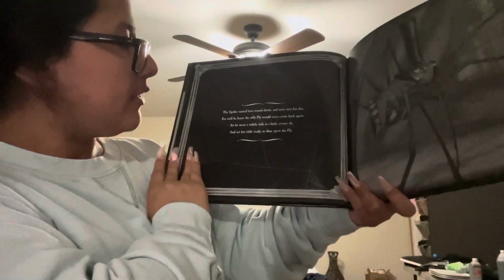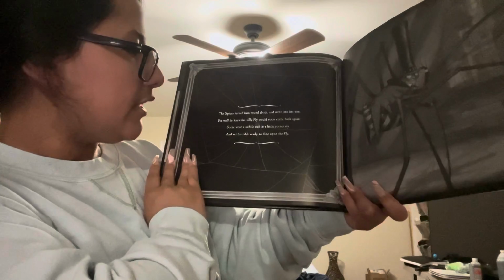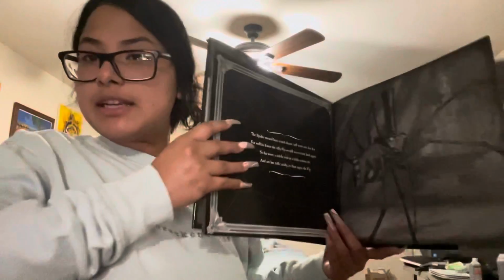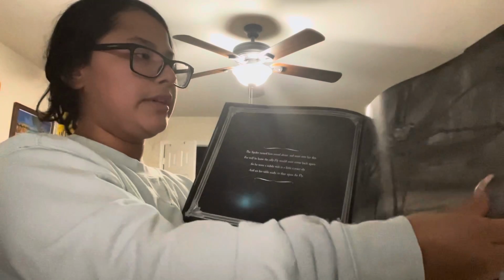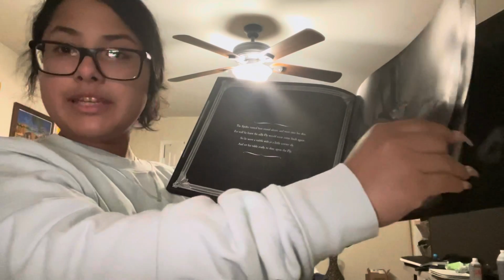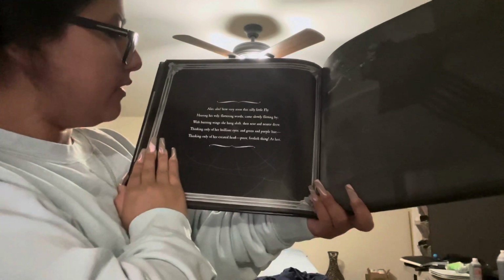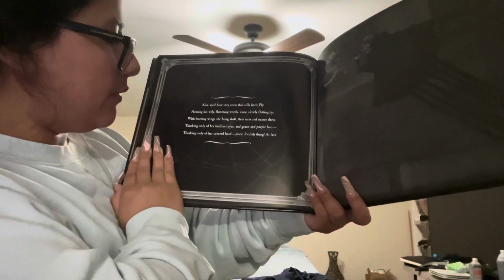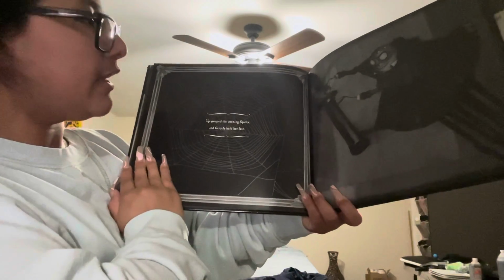The spider and the fly - 5 Elements of a story